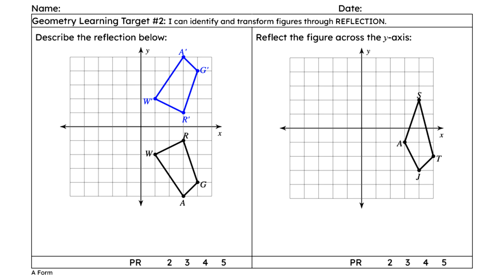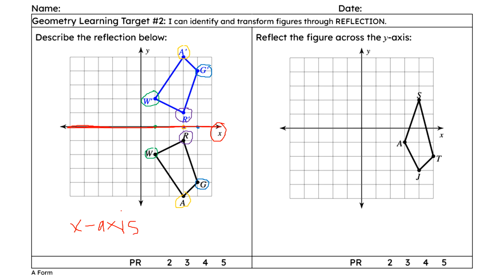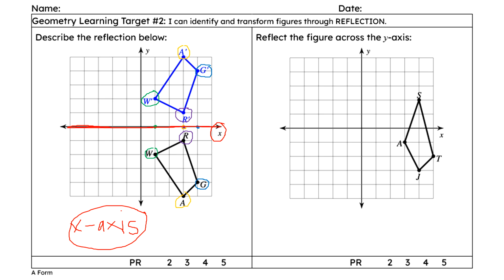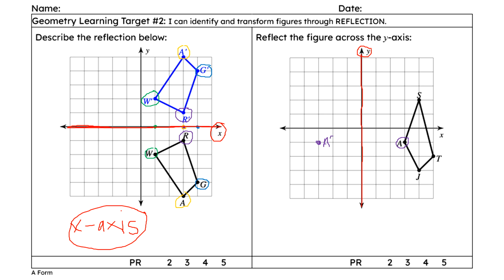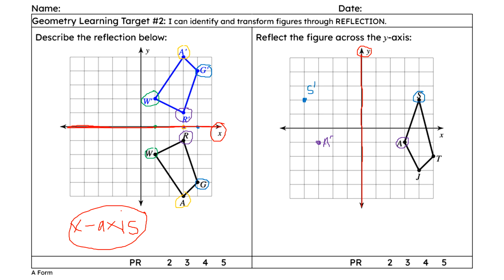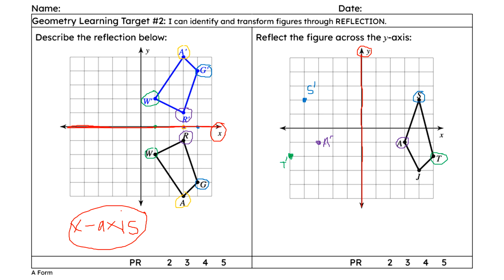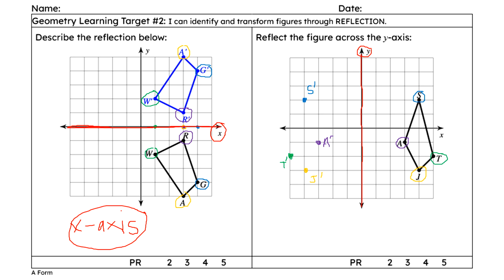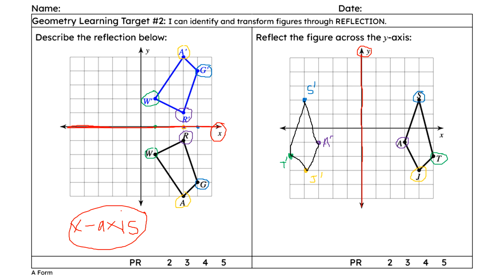GBSD Summer Geo LT#2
I can identify and transform figures through REFLECTION.